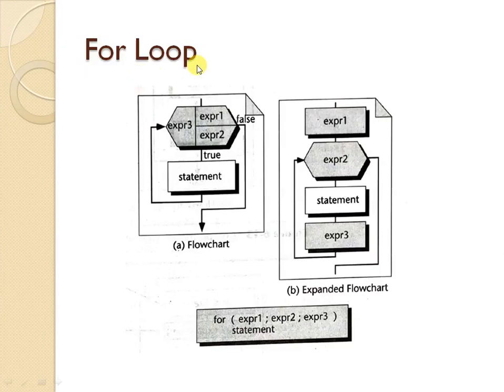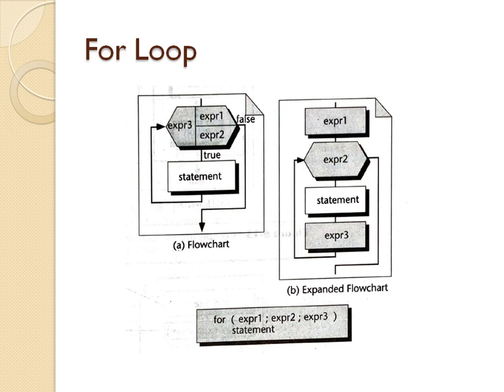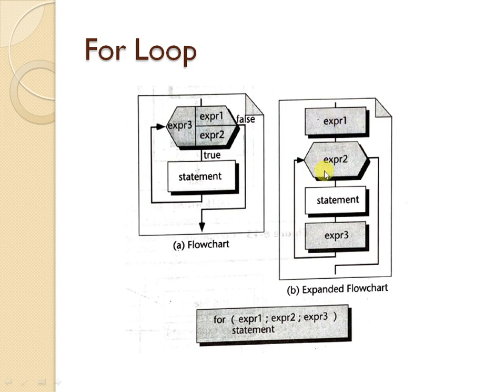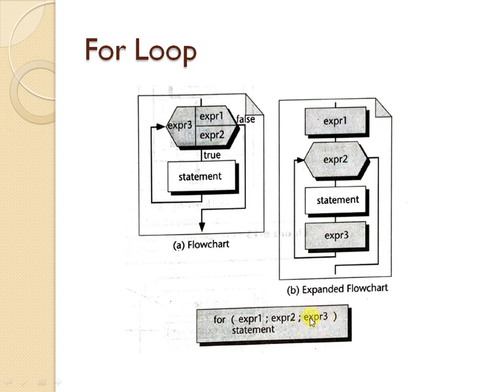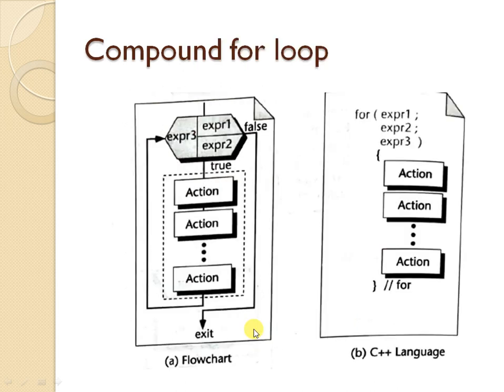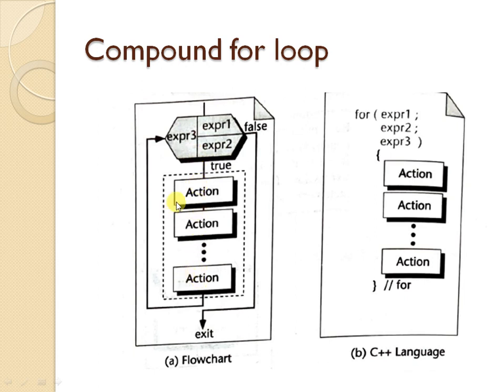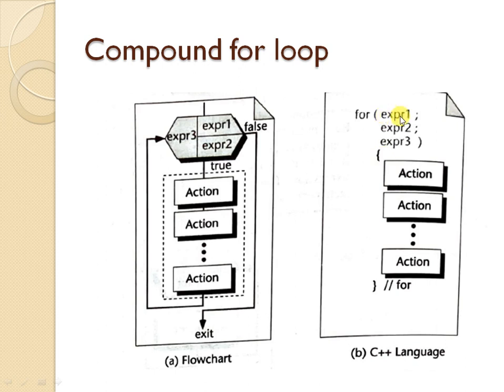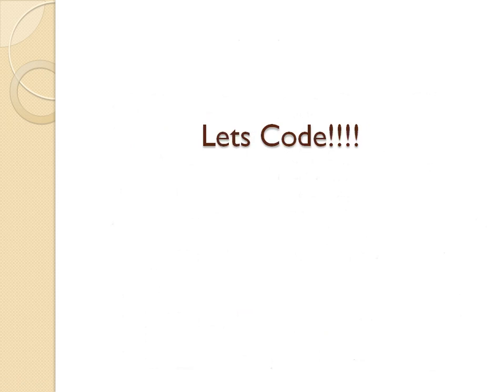For Loop Concept